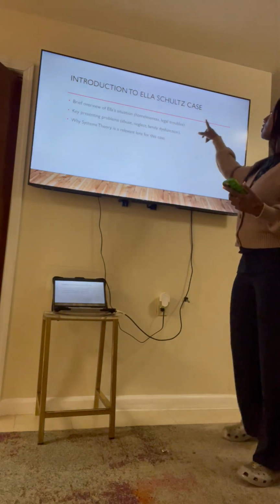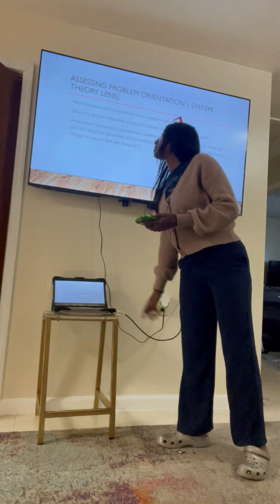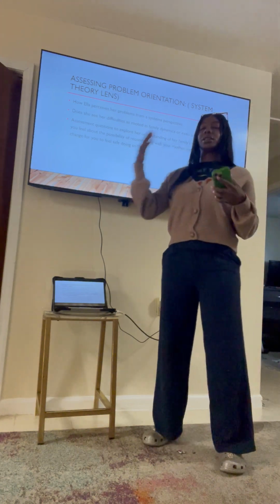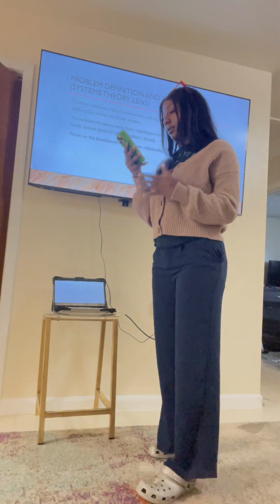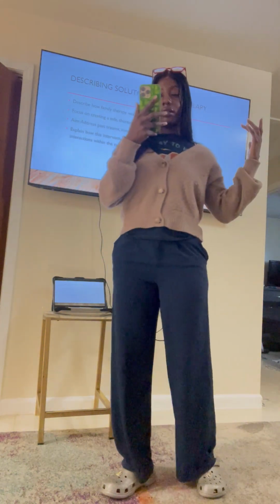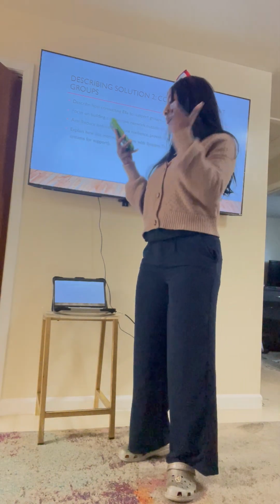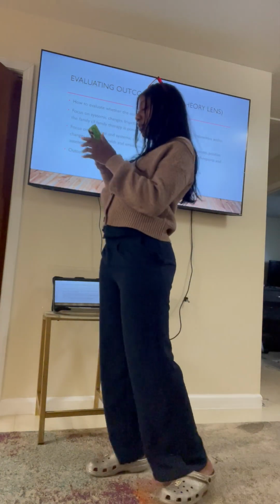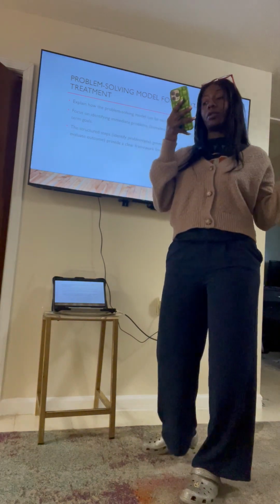Systems Theory Presentation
This a discusssion in regards to Ella Schultz Case.